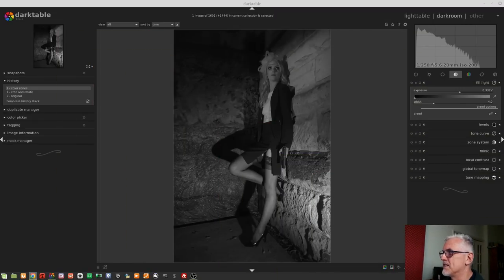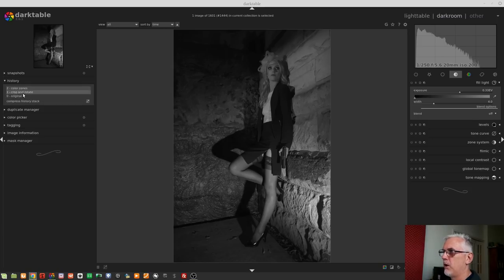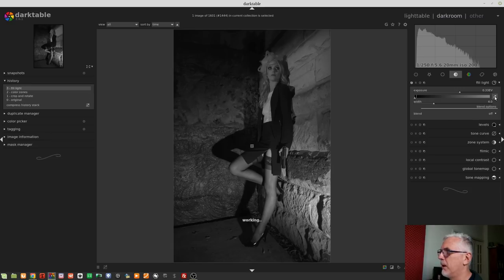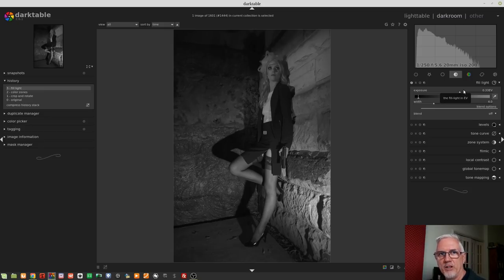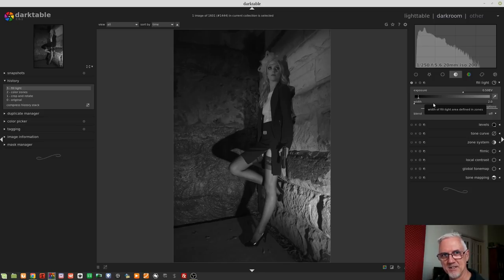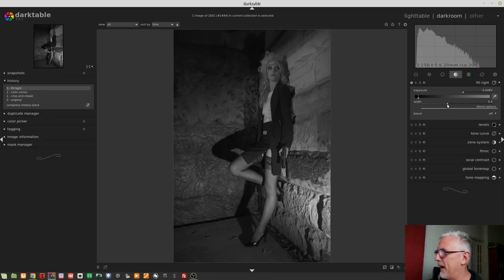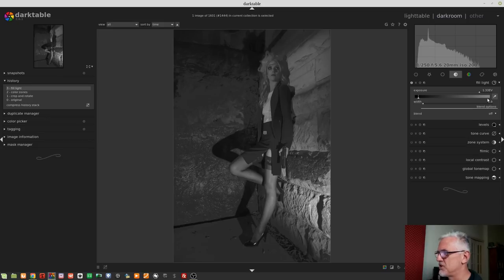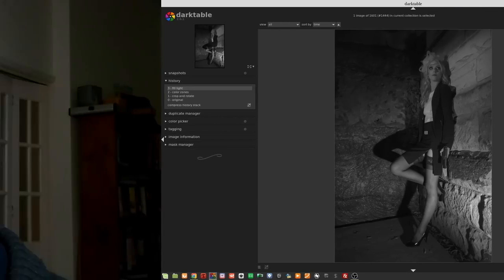darktable ep 037 - The Fill Light module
In this episode, we look at the Fill Light module, which can be used to selectively lighten deep shadows.

Carlos Nogueira
Peter Barker
Leona Devon